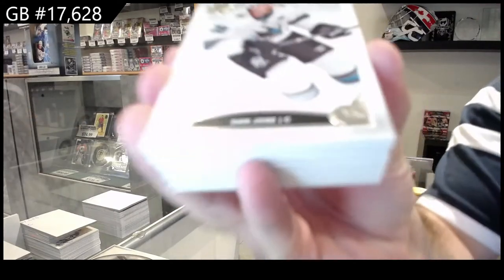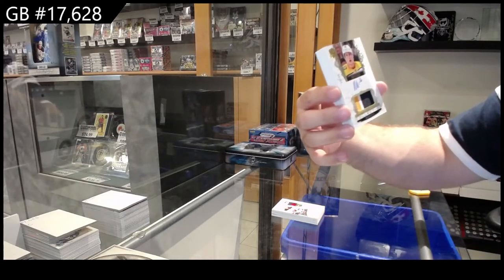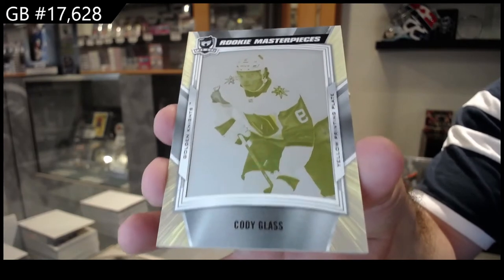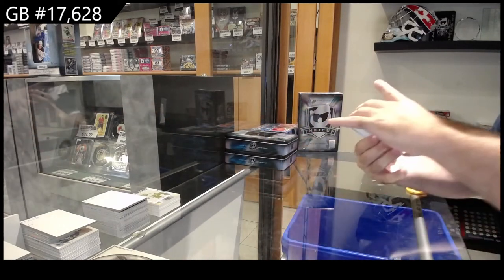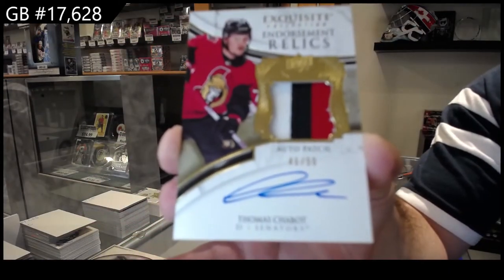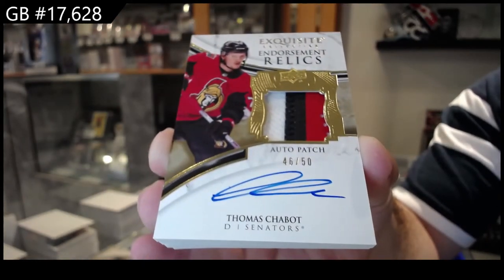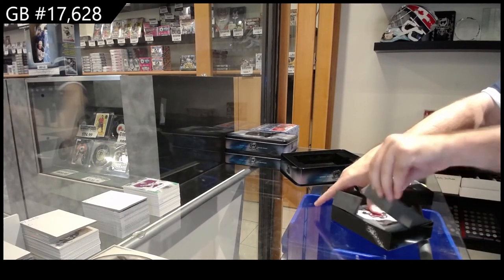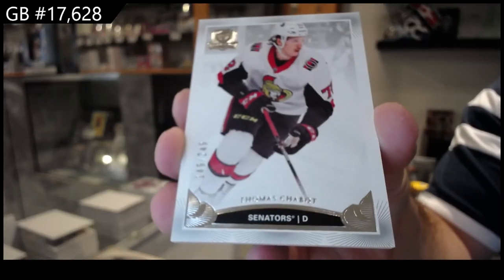19-20 Upper Deck The Cup Hockey 3 Tin Break - C&C GB #17,628